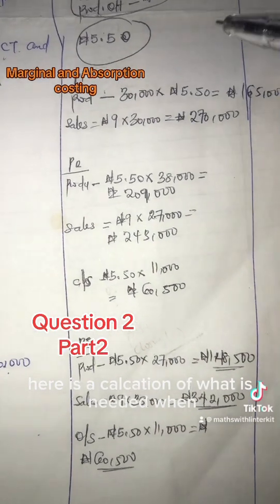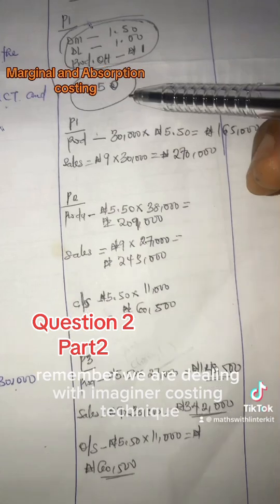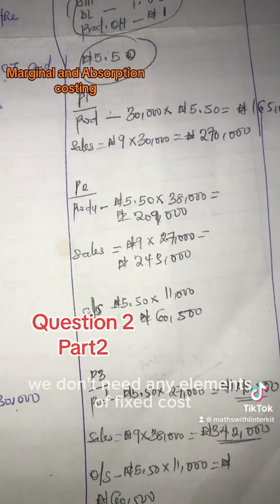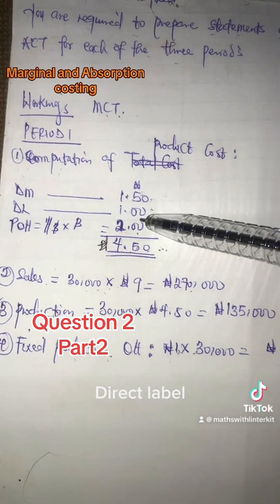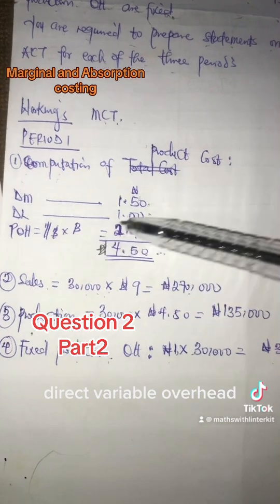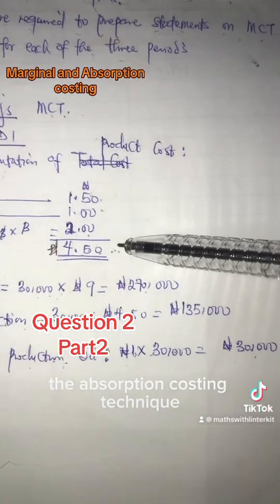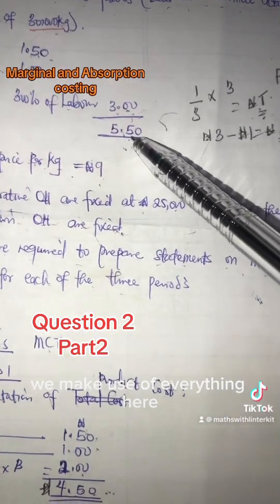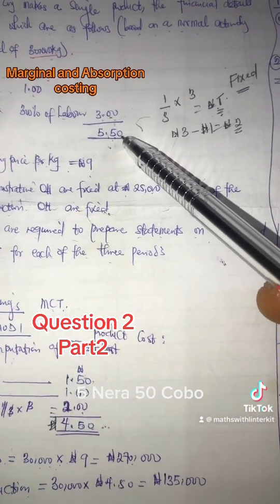Marginal and Absorption costing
Marginal and Absorption costing technique